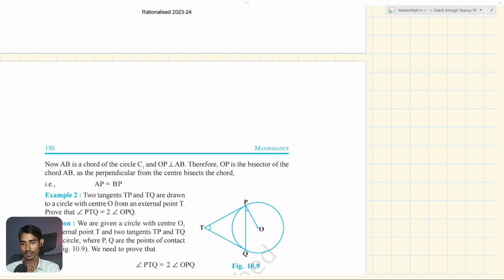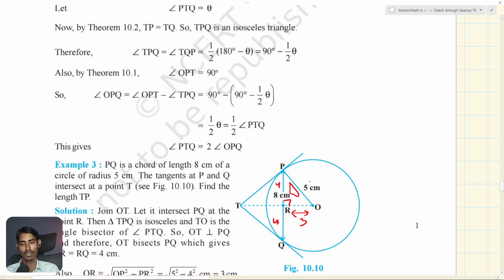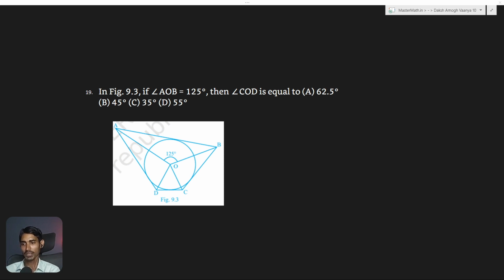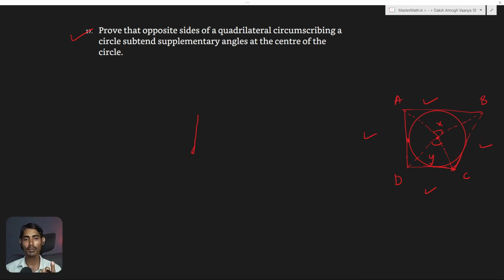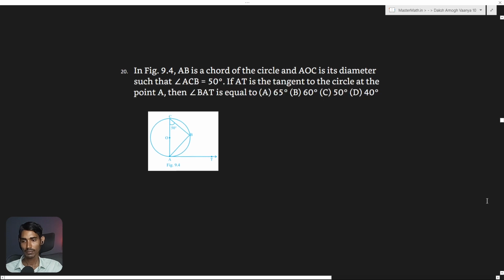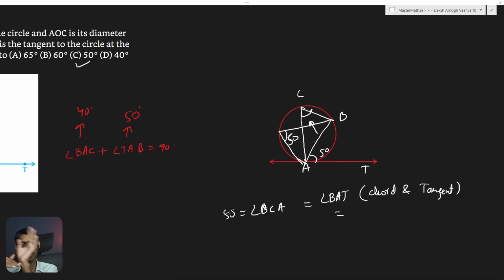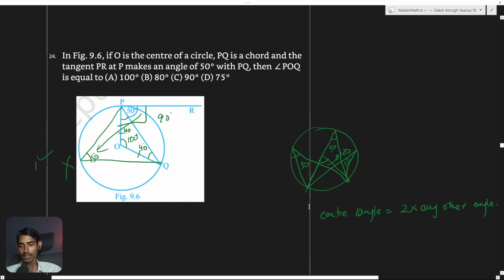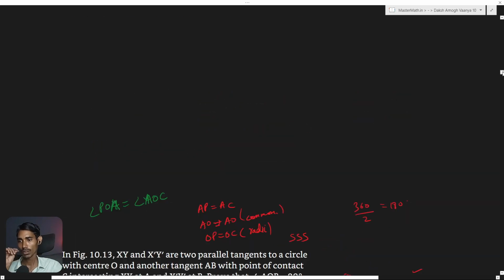🔴 Mastering Circles 3/4 : Learn with Fun! 🎯 CBSE Board Math Chapter 10 📚 Interactive Q&A 🎉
🎉 Welcome to our exciting and interactive session on "Mastering Circles"! 🎉 In this video, we will dive deep into the fascinating world of circles, exploring their definitions, properties, and equations. 📚 Get ready for a fun-filled learning experience with our Master, who will guide you through the chapter with clear explanations and colorful visuals! 🌈

🔍 In this chapter, we'll cover the fundamentals of circles, including the definition of a circle and how it differs from other shapes. We'll discover the key elements of circles, such as the center, radius, and diameter. 🎯 Moreover, we'll explore the intriguing concepts of congruent circles, concentric circles, and tangent circles.

📈 Our Master will present you with real-life examples and interactive Q&A sessions to reinforce your understanding of the topic. Get ready to be a circle pro! 🤓

🎓 Whether you are a CBSE Board student preparing for exams or simply curious about circles and their applications, this video is perfect for you! 🏆

📝 Topics covered in this video:
✅ Definition of a circle and its properties
✅ Radius, diameter, and center of a circle
✅ Congruent circles, concentric circles, and tangent circles
✅ Equations of circles in the coordinate plane
✅ Tangents, secants, and angles formed by chords and tangents

🌟 Prepare to be amazed as our Master simplifies complex concepts with colorful emoji visuals! 🌈 Join us in this fun-filled journey to ace the Circles chapter in no time! 🚀

🔥 Interactive Q&A: Your doubts, our answers! 💬 We'll have thrilling question-answer rounds, where you can participate and test your understanding. The Master will provide detailed explanations for each question, making sure you grasp every concept thoroughly. 💡

🚀 Boost Your Grades: With this comprehensive guide, you'll gain the confidence to tackle any circle-related problem with ease. 📈 Enhance your math skills and boost your grades with our step-by-step approach to problem-solving. 💪

🔴 Don't miss this opportunity to become a circle wizard! 📝